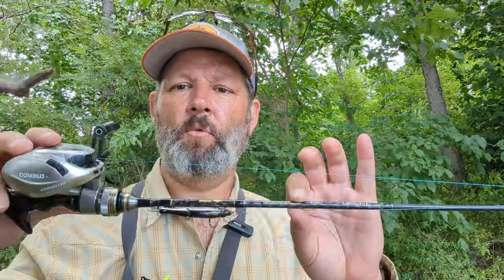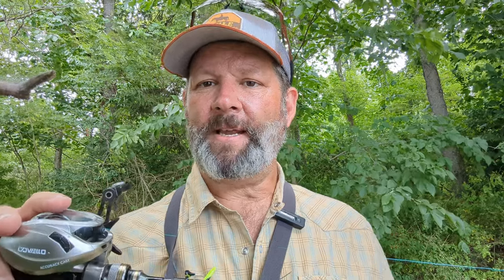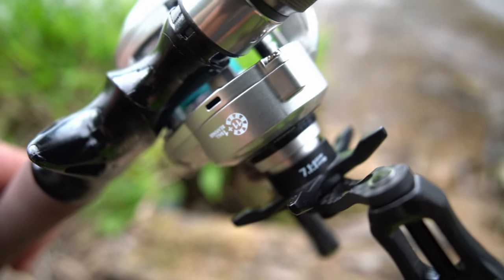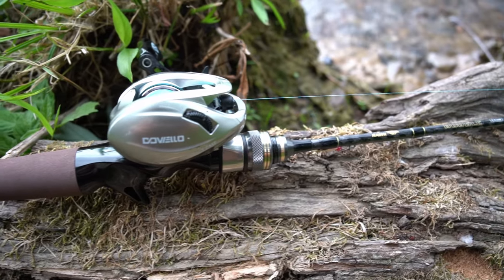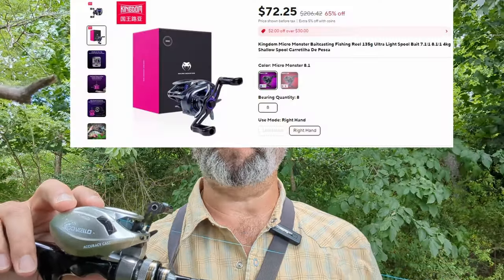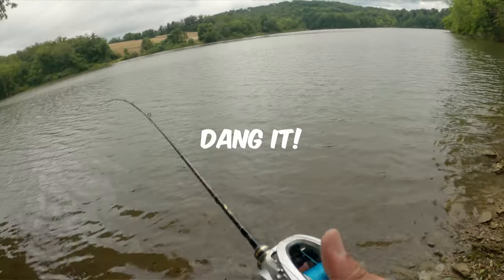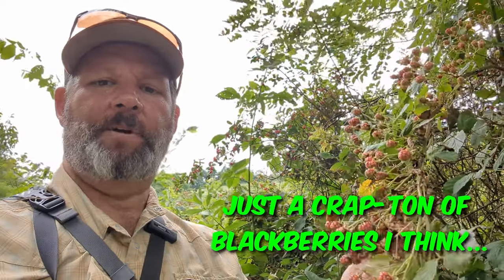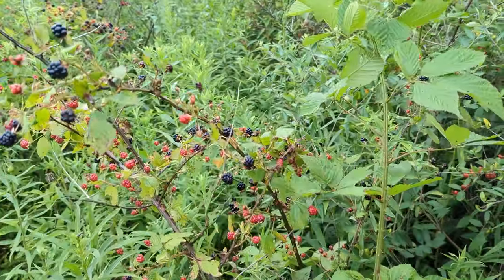The Best BFS Rod and Reel Combo for Under $80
Are you looking to get into bait finesse fishing without breaking the bank? In this video, I introduce you to the best BFS rod and reel combo that won't cost you more than $80! The Doviello Acura reel and Ace Hawk CU Double rod are my top picks for an affordable, high-performing setup. These two pieces of gear are consistently available for under $40 each on AliExpress, and I'm here to tell you why they're worth every penny.

The Ace Hawk CU Double rod comes with two tips (light and ultralight), making it versatile enough to handle a range of lure weights from 0.5g to 6g. Whether you're casting light lures or targeting bigger fish, this rod has got you covered. The Doviello Acura reel is equally impressive, casting down to 1g straight out of the box with great distance and minimal backlashes when paired with the right conditions.

This combo has remained budget-friendly and reliable for over three years, unlike other similar products on the market that often go up in price. Whether you're a beginner, looking for a backup setup, or just curious about bait finesse fishing, the Doviello Acura and Ace Hawk CU Double combo is the way to go.

Get your hands on the best BFS rod and reel combo today!

- Ace Hawk CU Double Rod
- Doviello Acura Reel

Also, you can join the Fishing YouTuber’s Network, where we help each other grow on YouTube